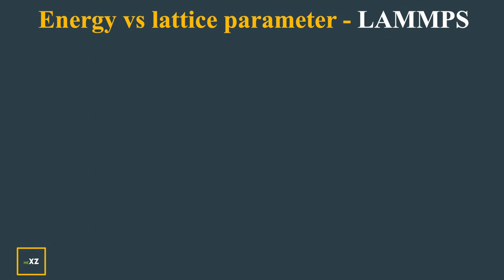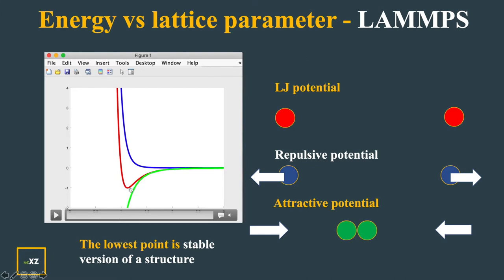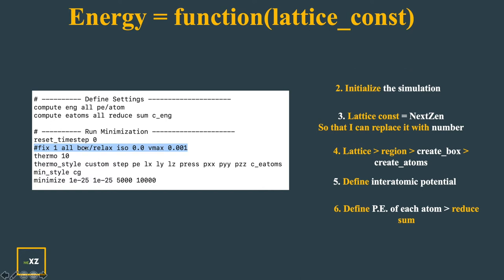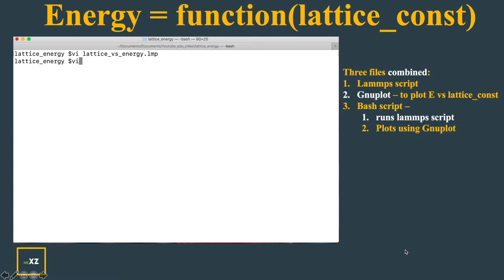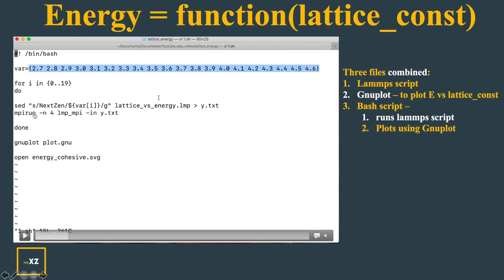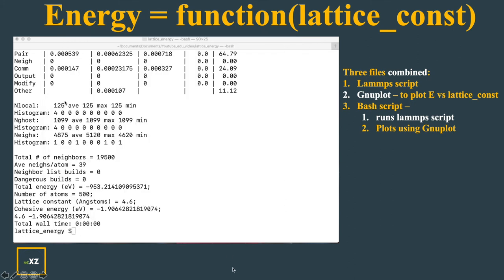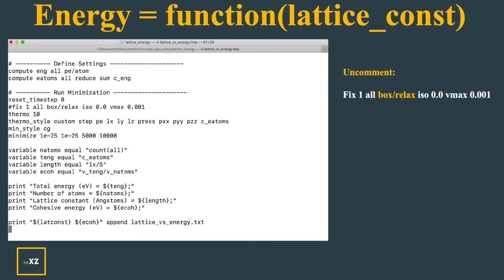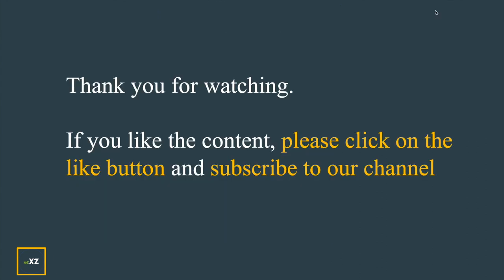Energy of crystal structure as f(lattice const) | Bash | Gnuplot | Lammps | PRINT APPEND importance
The Energy of crystal structure is plotted as function of lattice spacing of atoms in crystal. This example helps us to understand why a structure is stable at one particular lattice spacing

Also the plot shows a similarity with LJ potential - for two atoms plot, the same asymmetric well in both the plots

The following GitHub website has all the files, please download them and try this simulation: